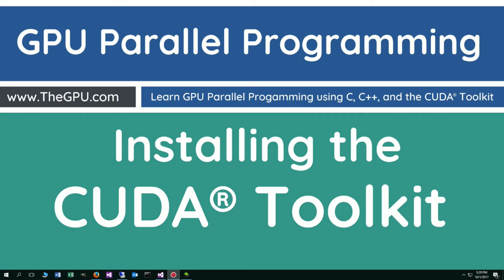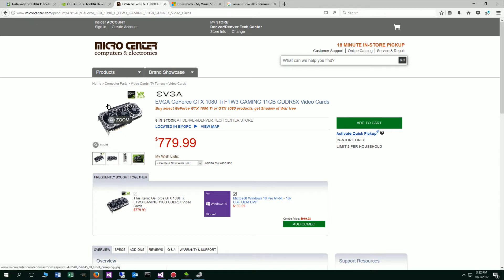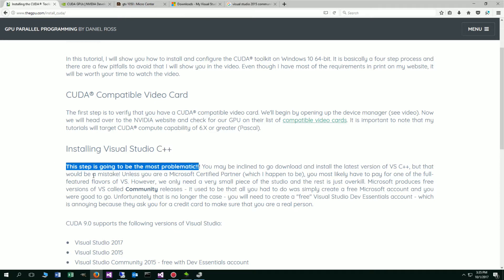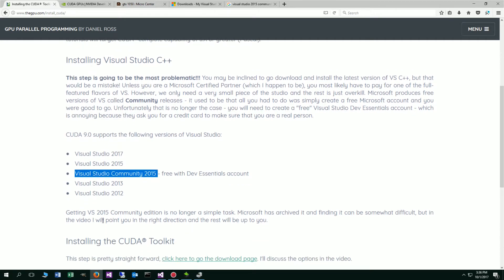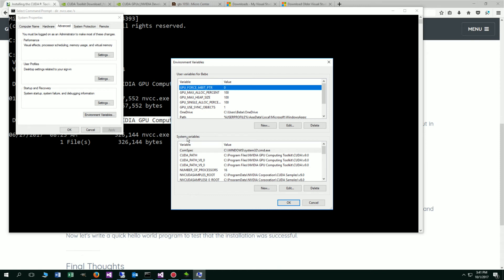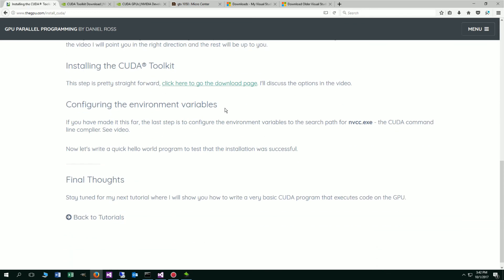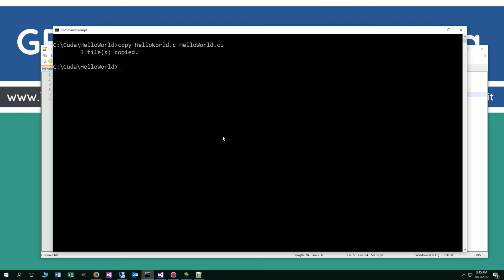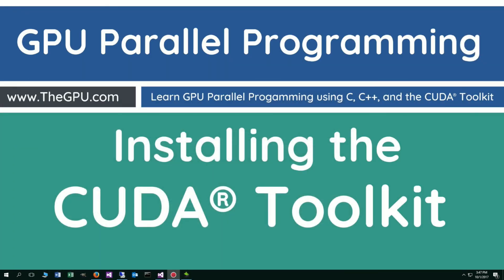Learn GPU Parallel Programming - Installing the CUDA toolkit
In this tutorial, I will show you how to install and configure the CUDA® toolkit on Windows 10 64-bit. It is basically a four step process and there are a few pitfalls to avoid that I will show you in the video.